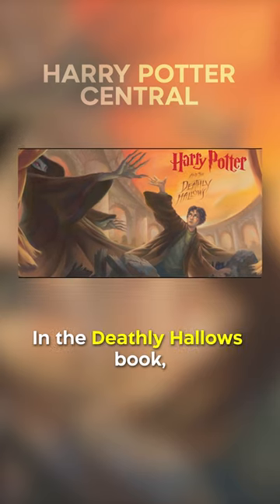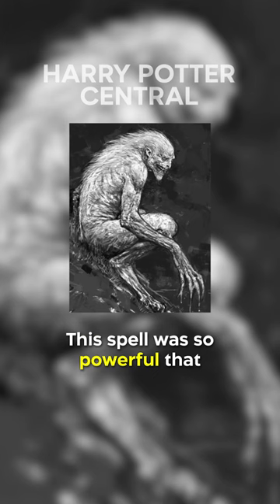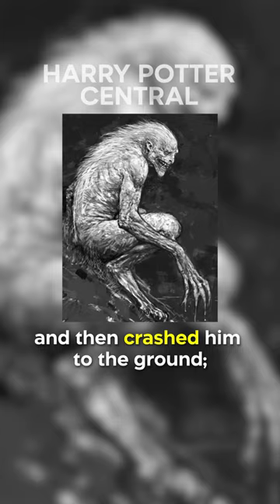Did You Know In HARRY POTTER…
In the Deathly Hallows book, Harry used the combined power of the wands of Draco Malfoy, Bellatrix Lestrange and Peter Pettigrew to cast a extra-strength stunning spell on Fenrir Greyback. This spell was so powerful that it lifted Greyback up, smashed him into the ceiling, and then crashed him to the ground; it suggests that spells can be more powerful when they are cast simultaneously by multiple wands. The film adaptation shows Harry using it against Lucius Malfoy and knocking him off to the other side of the room.